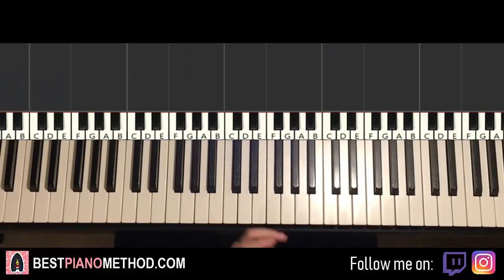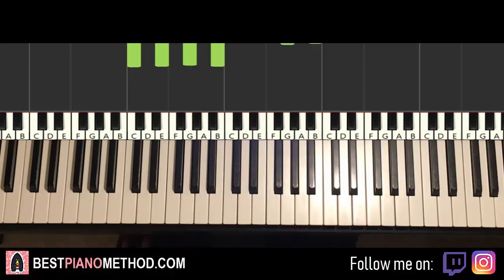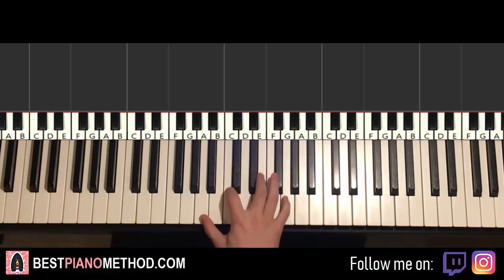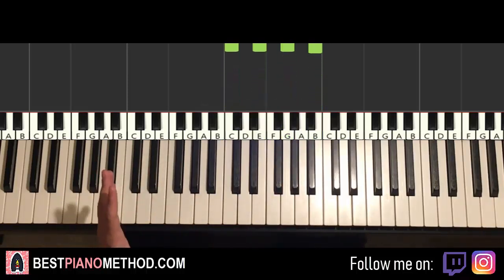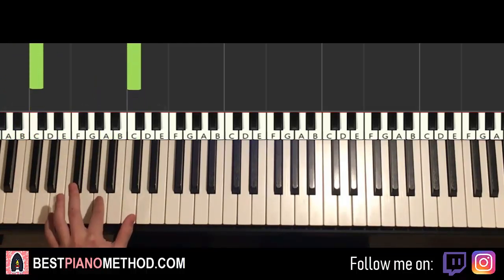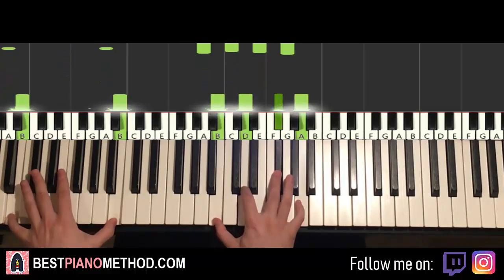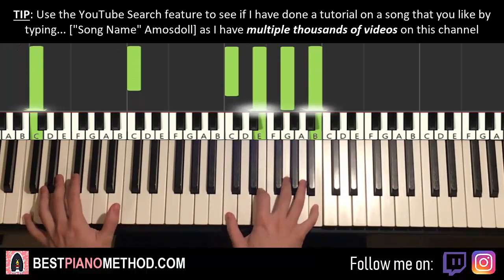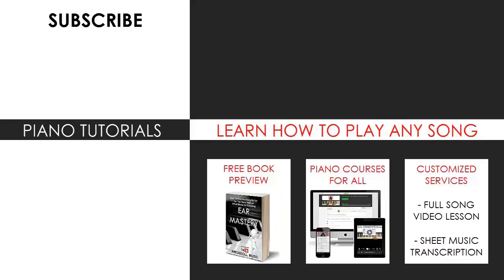Kanye West - Father Stretch My Hands Pt. 1 (Piano Tutorial Lesson)